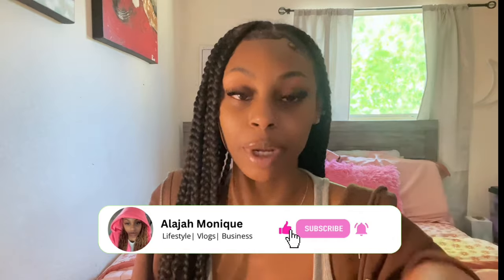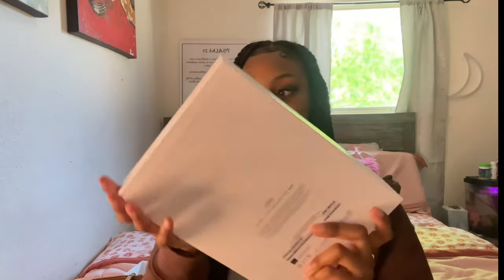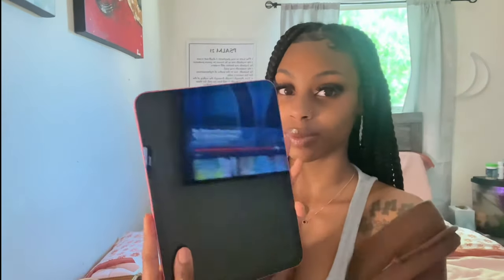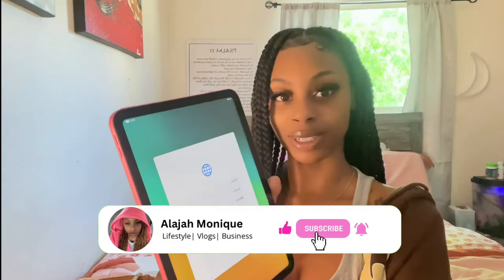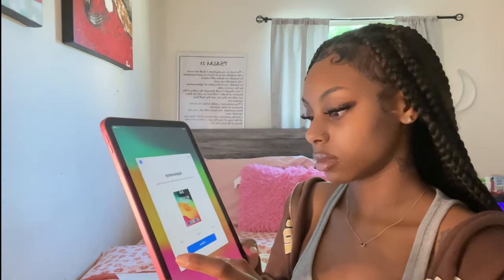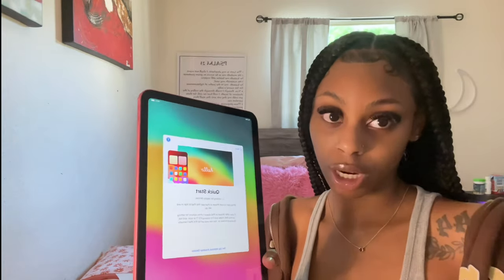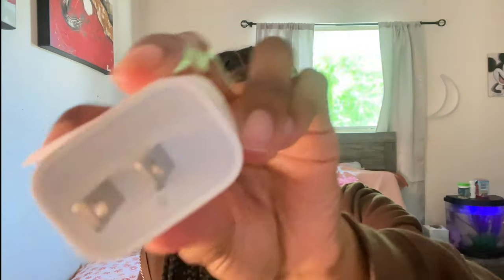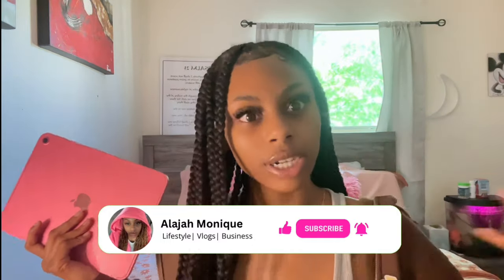PINK IPAD 10th Generation unboxing & accessories💞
ALL SOCIALS: @soshiestylay

Background Music: YouTube E’MIYA LASHAE - FREE R&B NON-COPYRIGHT MUSIC PLAYLIST use for vlogs | kehlani, jhene aiko, drake + more !!